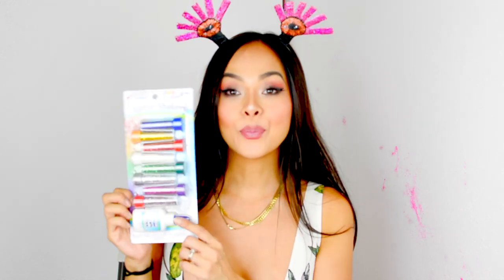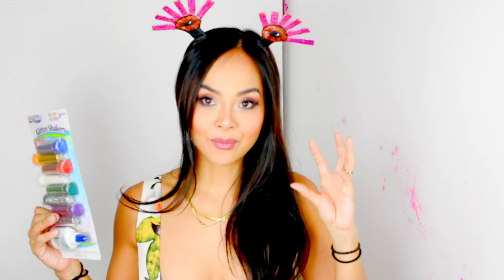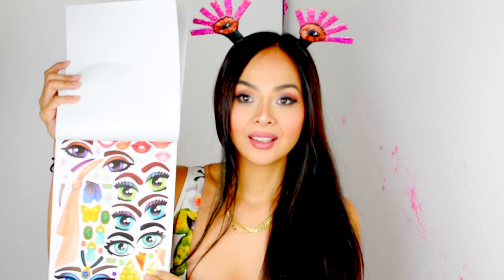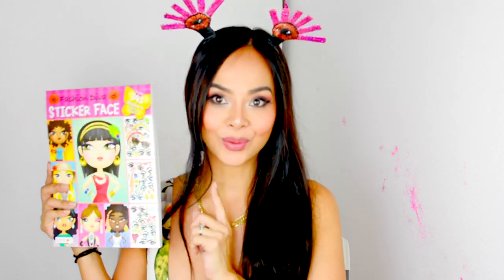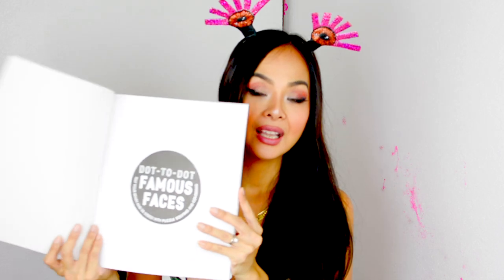Dot to Dot Art portrait of Freddie Mercury, How to do a dot to dot face portrait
Let's do a dot to dot portrait of Freddie Mercury today!!

When I was in primary school one of the art projects I would love to do is a dod to dot picture... and here I am years later still enjoying doing a dot to dot portrait!

How to draw a face of Freddie Mercury using a pen.
If you want to learn how to draw faces for a beginner this is a great book to have .. also if you like drawing faces and drawing faces of Celebrities!

This is a tattoo ink challenge time lapse painting.
In this video I do a very quick sketch of a womans face and then I start painting with my tattoo inks.

I use tattoo inks from kolorsource and biotouch.
Paintbrushes from Jerrys Arterama

Its always better to have an extra set of eyeballs... you can see more clearly and have more awareness of your surroundings!

St Petersburg
Florida, 33731

Top from TJ maxx
Floral jumpsuit from Make me Chic

Make up
Foundation and Blush by MAC cosmetics
Eyeshadow by Anastasia Beverly Hills
Eye pencil by Sephora and Loreal Paris
Lips by MAC cosmetics and REVLON
Dermablend from Amazon
Brushes from Amazon and TJ MAXX